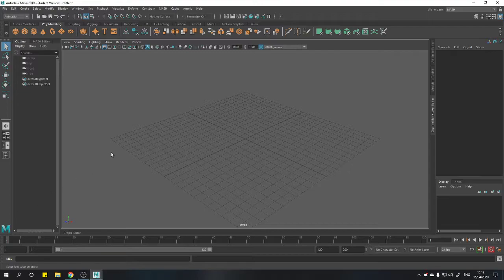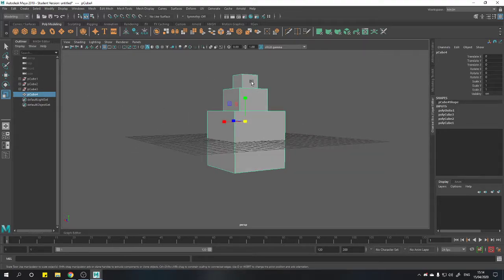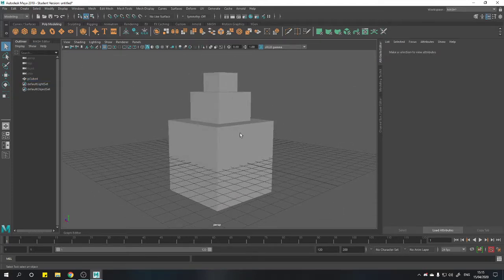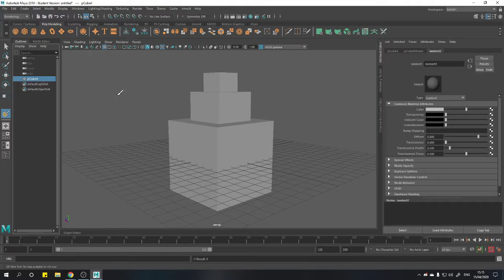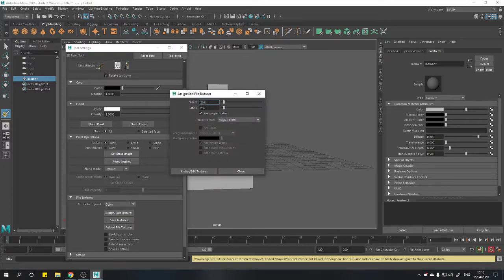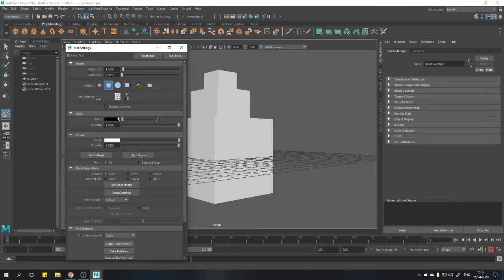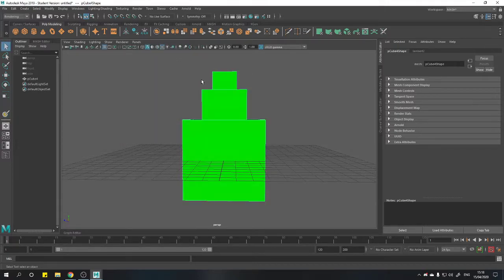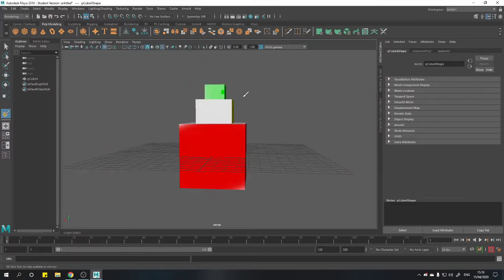Maya - 3D Paint Tool Tutorial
A quick demonstration of the 3D Paint Tool in Maya, and how to fix some issues that you may encounter.